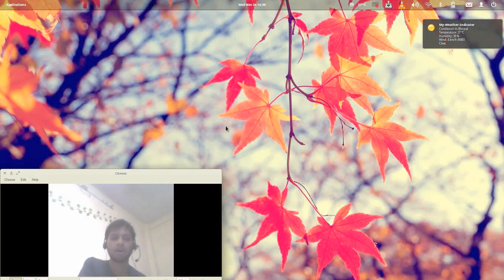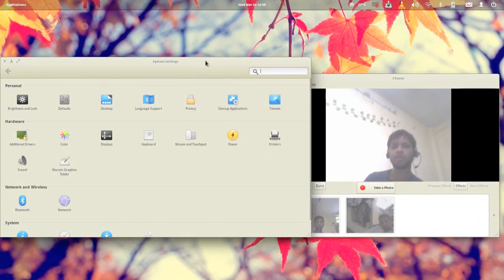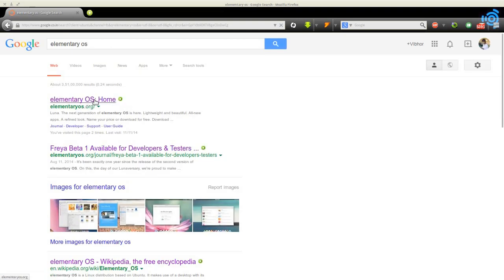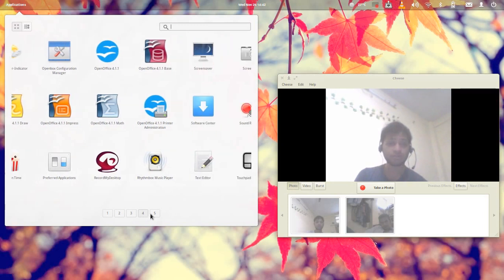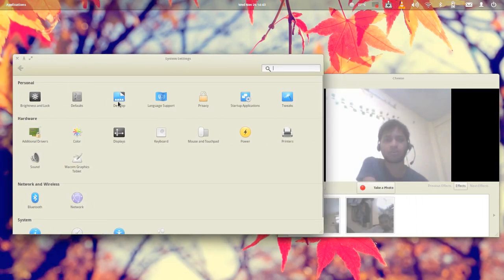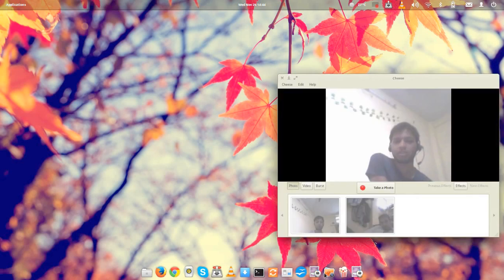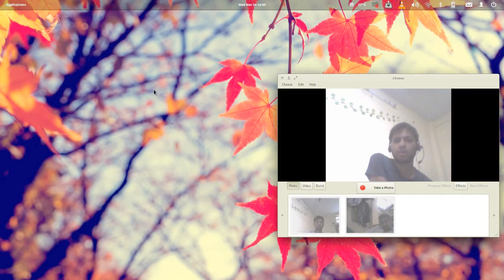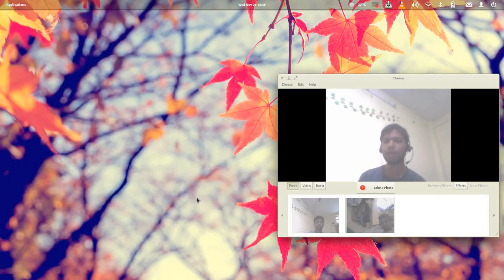Elementary OS luna reviews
this is how i felt about elementary os after using it for around a month. download it from the official